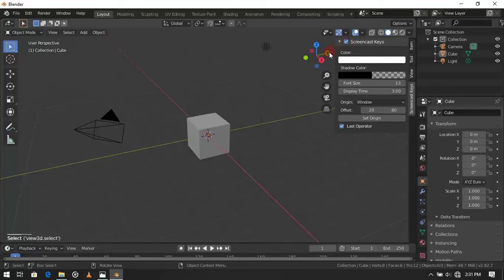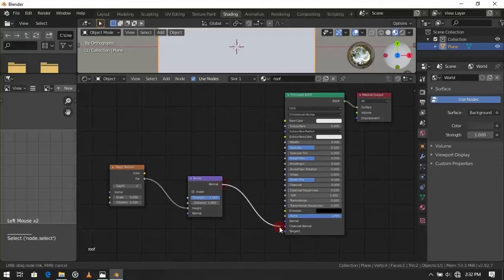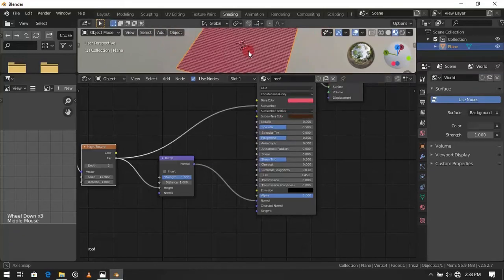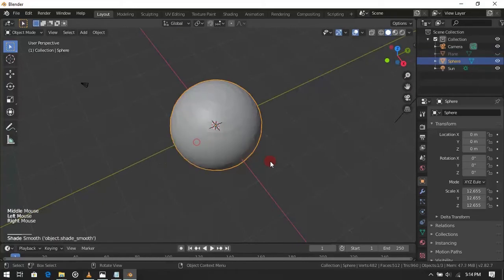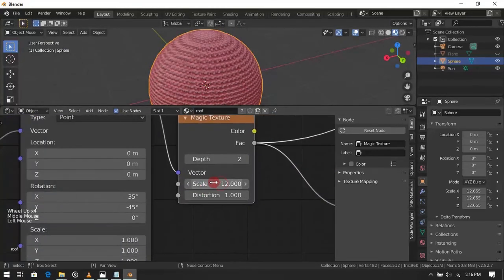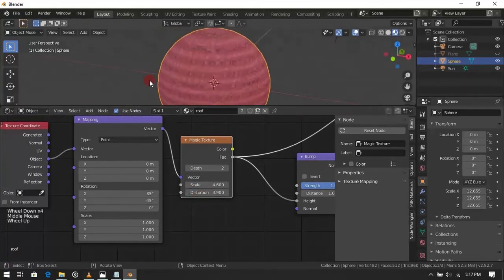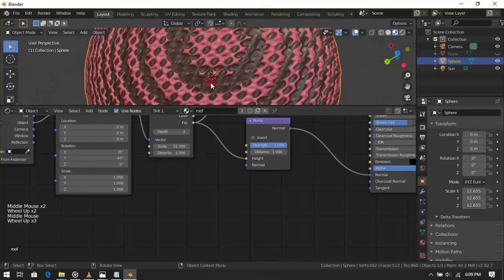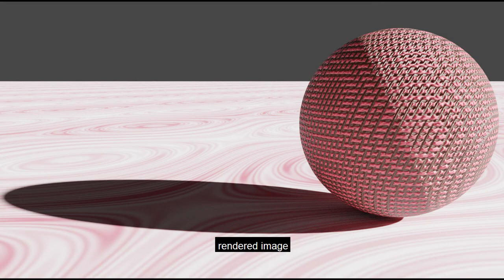7 procedural texture tutorial (bump nodes only): part 2 level 1 blender 2.82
BASIC PROCEDURAL TEXTURE BLENDER 2.82